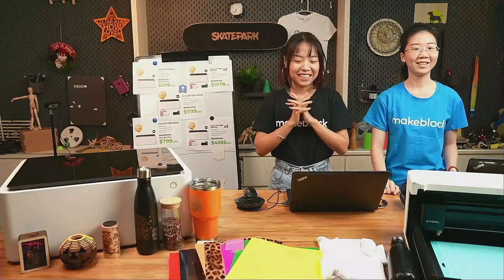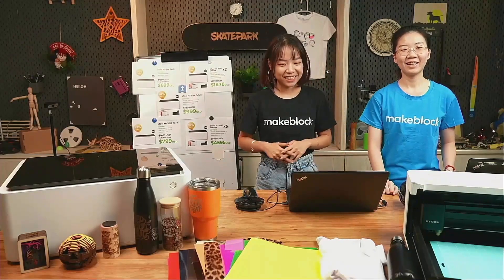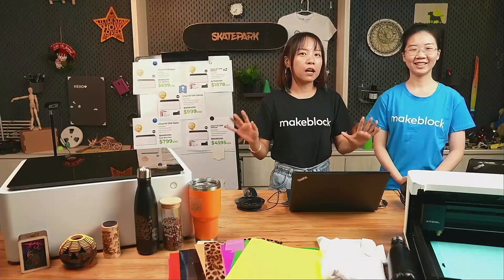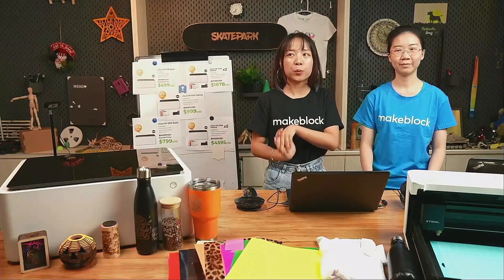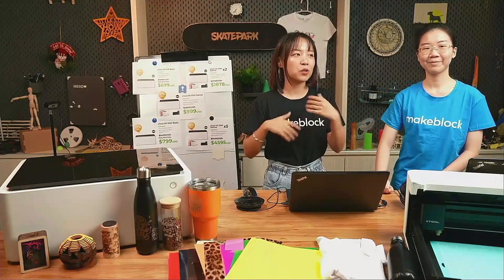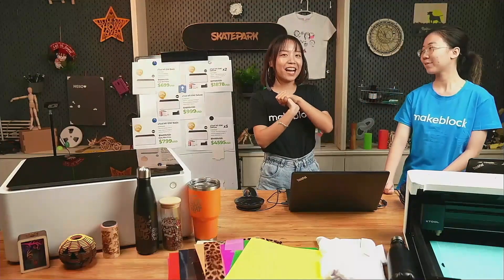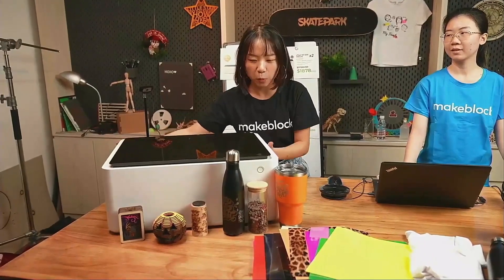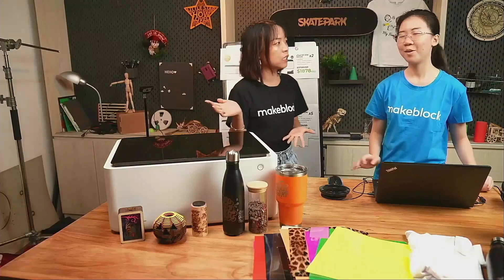xTool M1 - Unboxing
■クラウドファンディング概要
クラウドファンディングサイト：GREEN FUNDING
目標金額：1,000,000円
実施期間：2022年3月25日〜2022年5月31日
特典： xTool M1本体、オプション（回転装置、脱臭集塵機）
製品のお届け：2022年7月末頃予定
本キャンペーンでは、メーカー販売予定価格の最大55%OFFとなるリターンなど、先着制による特典を複数用意しています。

■xTool M1 製品概要

xTool M1は、レーザー加工とブレード加工の２種類の加工を１台で実現できる革新的な製品です。レーザー加工機とカッティングプロッターの機能を１台の製品に統合することで、レーザー加工機では扱うことができなかった素材を刃で切断することができるようになりました。また、高解像度カメラとAIヴィジョンアルゴリズムを利用した独自開発のソフトウェアが、従来のレーザー加工機では実現できなかった革新的な機能を提供します。本製品は、家庭でのDIYからビジネスまであらゆる用途において利用できる製品です。初めてのDIYに挑戦してみたい方や、趣味や業務用途で高品質な作品を制作したい方に適しています。